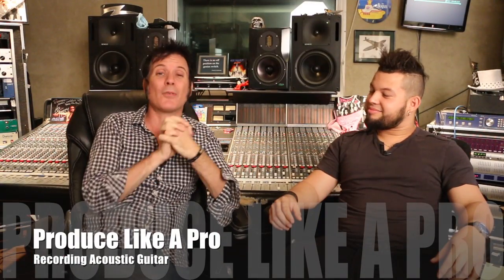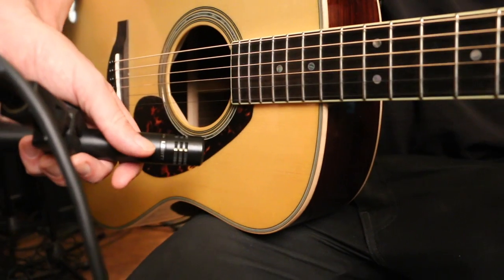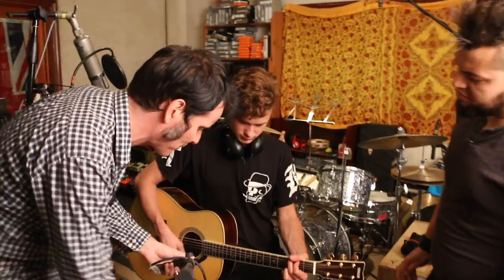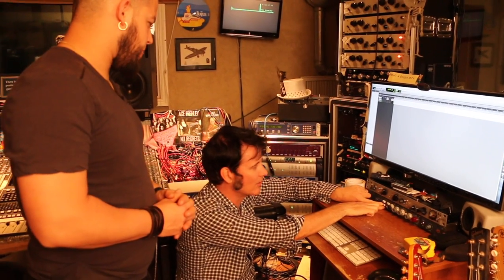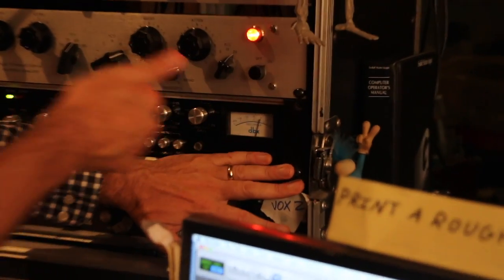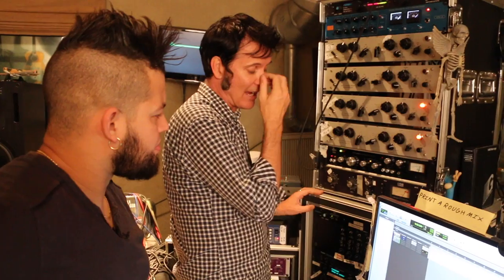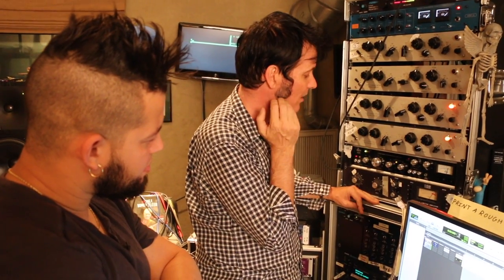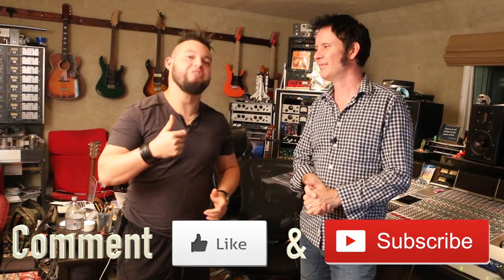How To Record Acoustic Guitar - Warren Huart: Produce Like A Pro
Warren talks about mentoring and apprenticeship and shows you several different ways to record acoustic guitars.
He shows different ways of micing your guitars and gives insights into which microphones to use to geret different vibes and sounds.